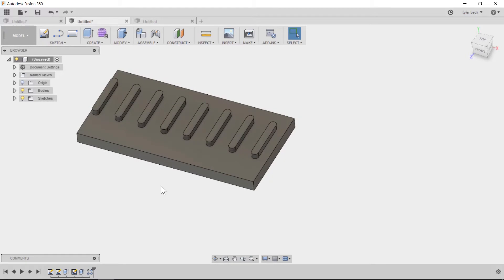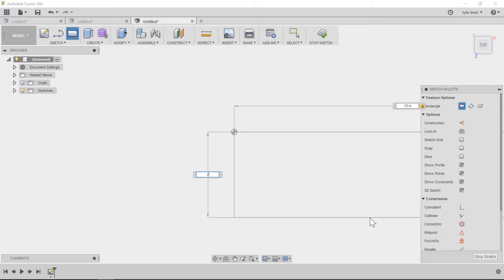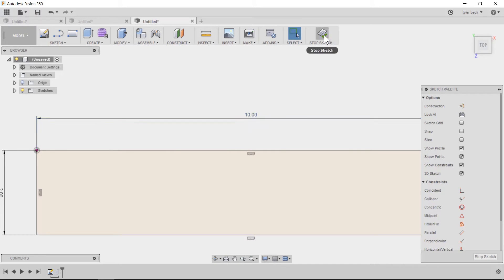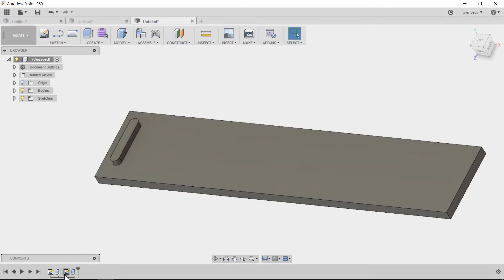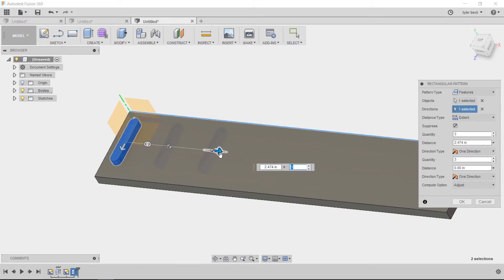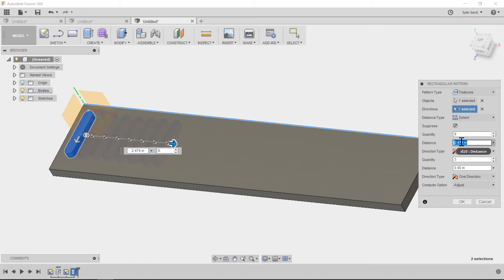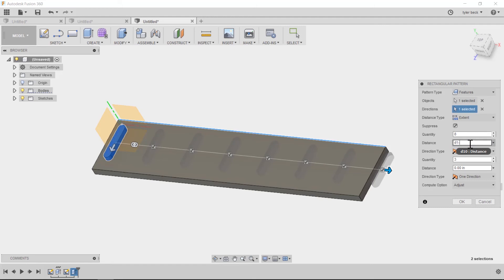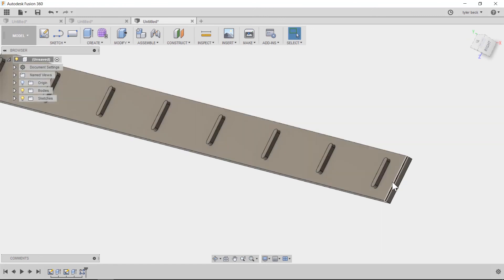Fusion 360 - Smart Patterns - How To Pattern With Special Dimensions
Recorded video on Fusion 360.  The Topic: How do you create a pattern that updates based on the overall length of a part or any other important dimension?

  This question was brought up on my channel so I addressed it in this short video tutorial.